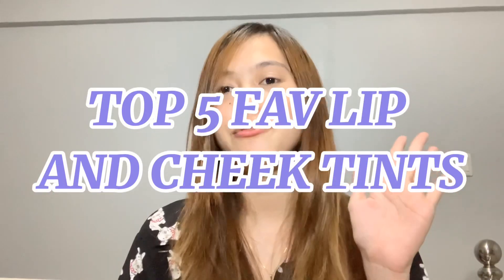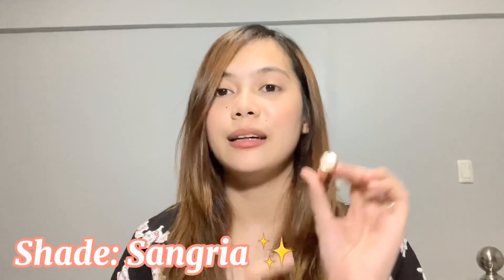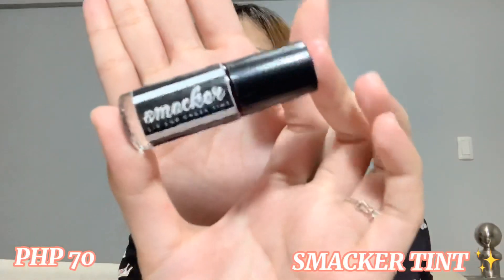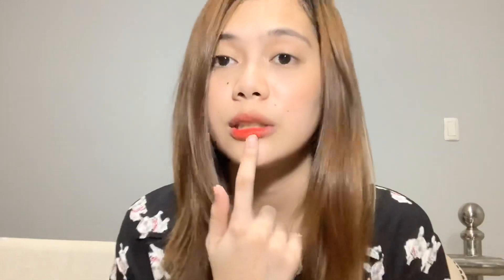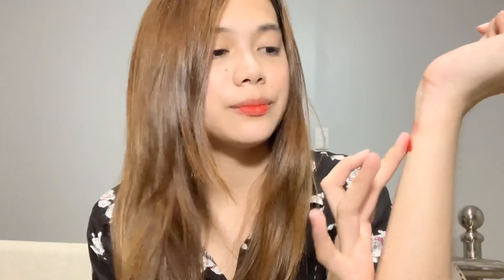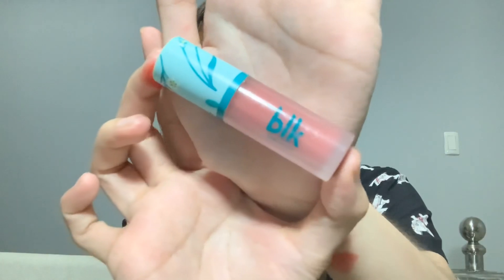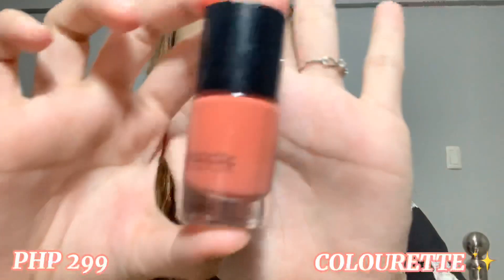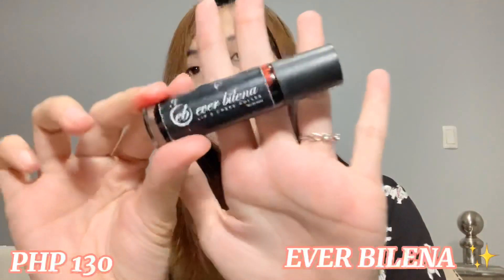3rd Vlog| My current TOP 5 favorite lip tints! 2020✨ (Affordable!! ❤️) | PH | Anna V. ✨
*OPEN ME FOR MORE INFO * WATCH IN 1080p HD! * 😘

Comment on the comment section below if may suggested vlog kayo 🤗

SHOPEE: @Smackerph.mmvm
SHOPEE: @blkcosmetics (avail also in malls)
SHOPEE: @colourettecosmetics (avail also in malls)
LAZADA: @everbilena (avail also in malls)